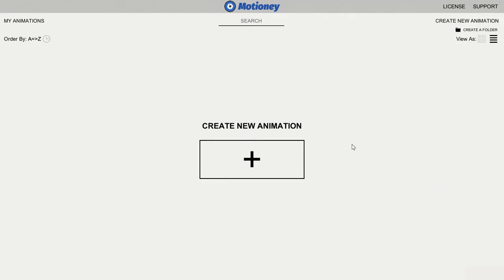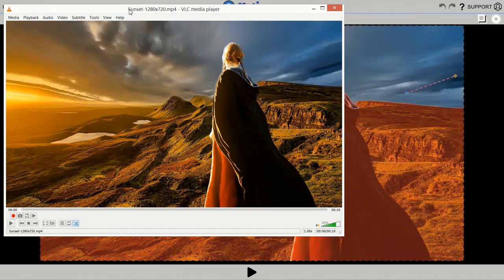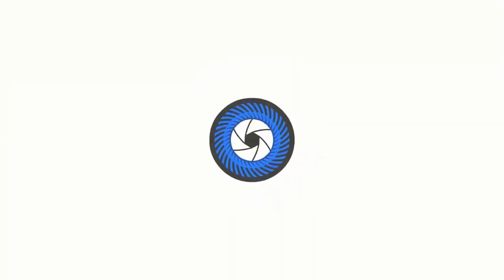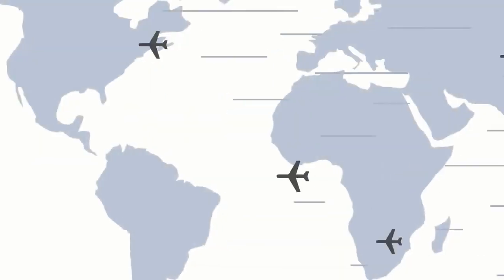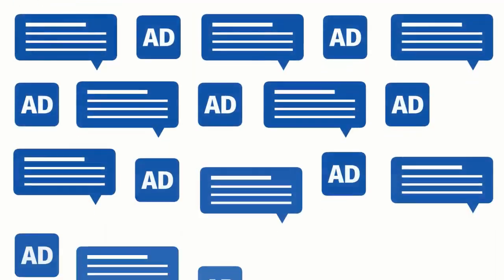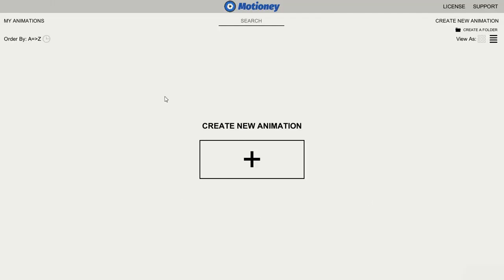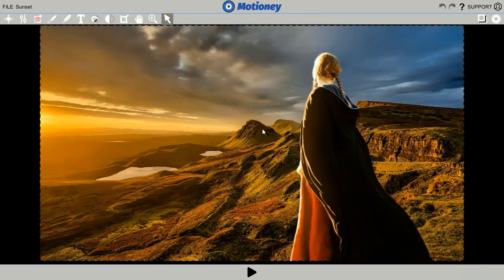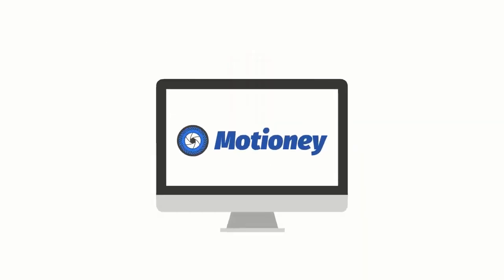Motioney Review Motioney Review Bonus Offer Watch Motioney Review Get Hq Bonuses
It's About Time For You To Find out How To Make $10,000+ Each month in 90 Days And Even Less!.

Recommendation:.

Motioney Review  Motioney Review  Bonus Offer  Watch Motioney Review  Get Hq Bonuses - What Is Motioney?
Motioney is Groundbreaking app which makes brain waking video advertisements & posts from single picture.
World's First, All-In-One, Live Picture Advertisements & Engagement Posts Developer For All Types Of Advertisements Spots & Video Posts On 9 Major Social Media Platforms.

Motioney is world's first, all-in-one, live image advertisements and engagement posts creation app that can make successful video advertisements for all offered ads areas and video posts on all 9 significant social networks platforms, add all messaging apps.

It is re-invented video advertisements and video posts creation with an app making brain stopping videos from single image.

Motioney was created from the ground up to give the power of video, without the tough work or time required, but still permitting you subscribers to take advantage of the power of video to engage their audience, get more leads, and sales.

With video advertisements and posts made in Motioney their might get immediate traffic and sales. Motioney Review  Motioney Review  Bonus Offer  Watch Motioney Review  Get Hq Bonuses.

Motioney can make converting video advertisements and posts Immediately for Facebook, Instagram, YouTube, Twitter, Snapchat, Pinterest, LinkedIn, Reddit, and Tumblr.

With Video Advertisements & Posts Made With Motioney You Can Get Almost Immediate Traffic And Sales.
And the finest part? It's done in 3 simple steps utilizing this brand brand-new effective desktop software called Motioney.

Motioney was created from the ground up to give you the power of video, without the tough work or time needed, allowing you to engage your audience, get more leads, and sales.

With video advertisements and posts made with Motioney you can get practically instantaneous traffic and sales.

Outcomes not common. You may get same, worse, or better outcomes.

Motioney Review  Motioney Review  Bonus Offer  Watch Motioney Review  Get Hq Bonuses Regularly Ask Concern.
Q: Is this a desktop software application? Does it work for PC?
A: This is a desktop based software application readily available for both PC or Mac. Internet is required for initial set up and license/access verification.
Q: The number of videos can I develop?
A: There is no limitation to the number of videos you develop.
Q: Just how much do updates cost?
A: We include all updates to variation 1.x totally free for the duration of the license.
Q: Do you provide tutorial videos?
A: Yes, we have created a complete set of video tutorials.
Q: Does Motioney support both horizontal and vertical Live Photos?
A: Yes, Motioney supports both horizontal 16:9 and vertical 9:16 Live Images.
Q: Does Motioney support square Live Photos?
A: Yes, Motioney supports square Live Pictures.
Q: How do I get support?
A: Easy!
Q: Do you have cash back guarantee?
A: Yes, we do have 14-day no-question-asked refund guarantee. Simply drop us a note and we will reimburse your purchase completely.

Motioney Review  Motioney Review  Bonus Offer  Watch Motioney Review  Get Hq Bonuses search terms: